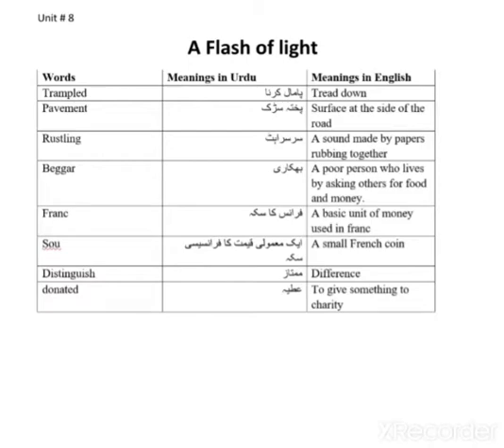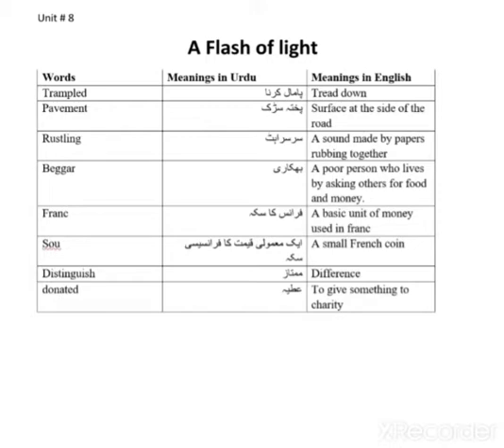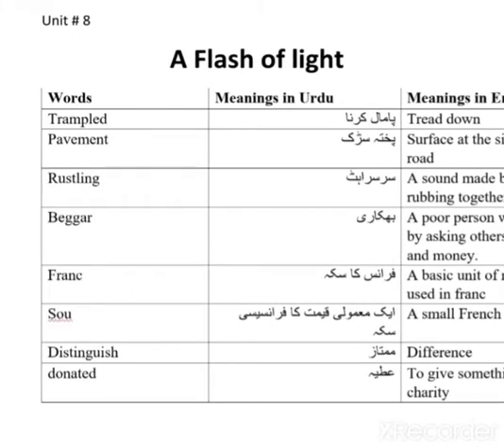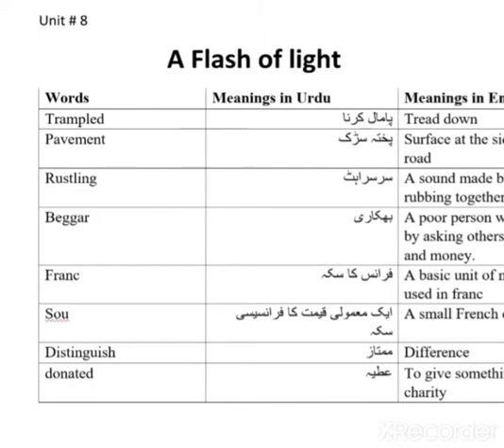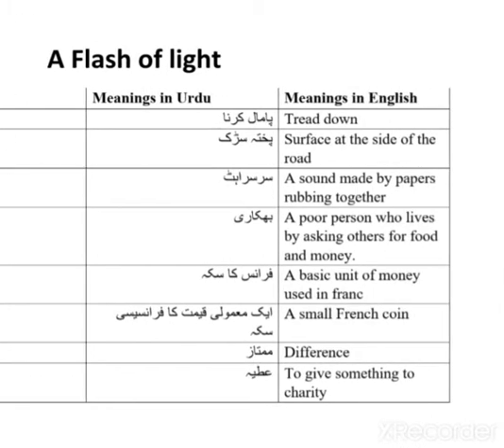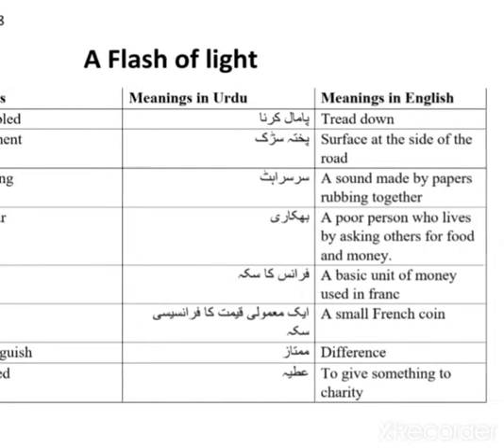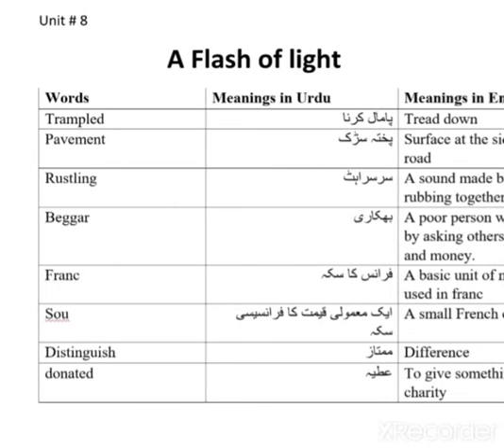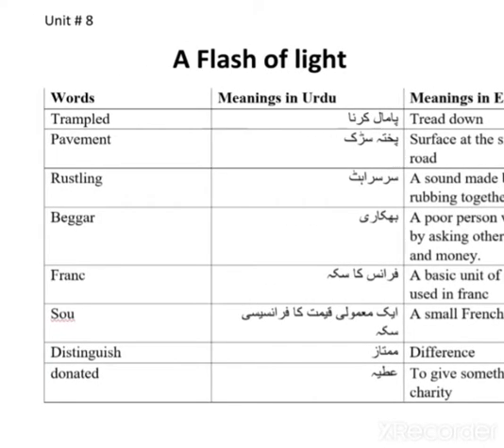Class 5th | Subject English | Native Schools | 2nd Term | Day 12